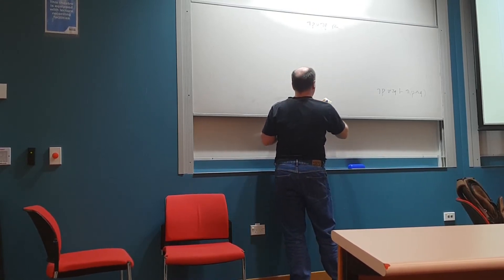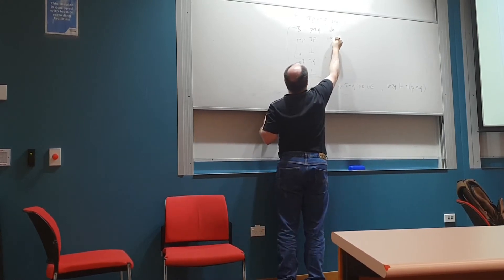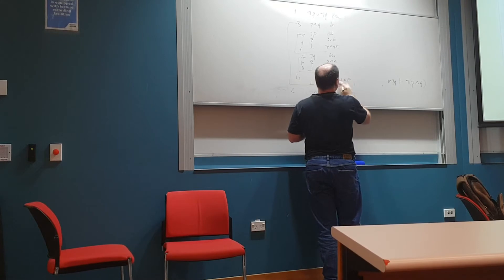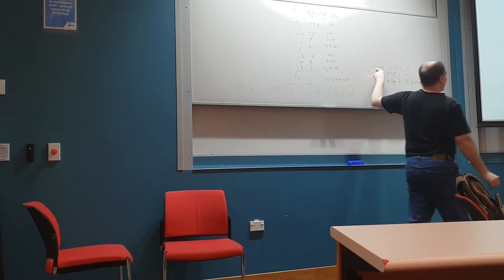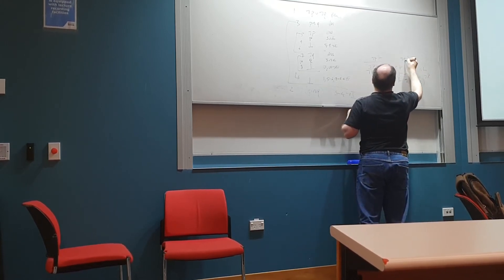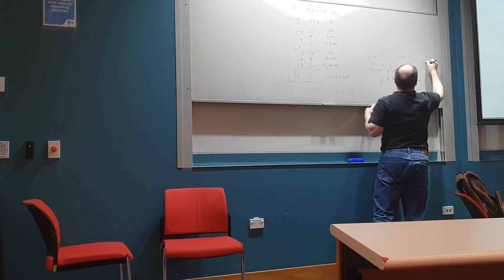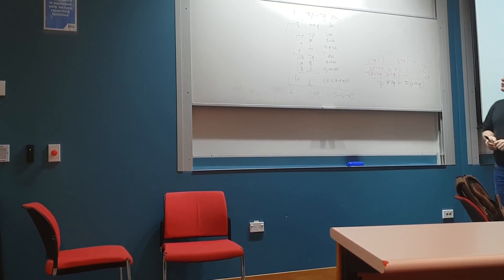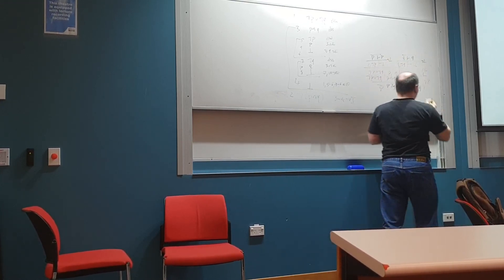Phil222 Week 6 Lect